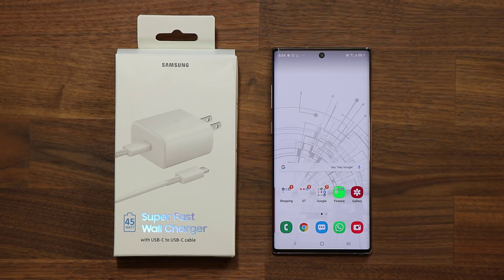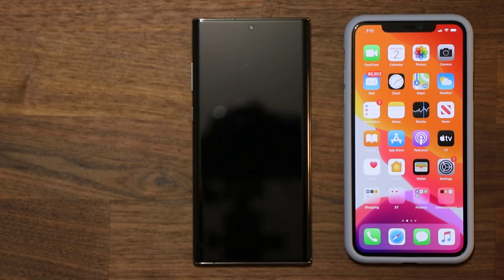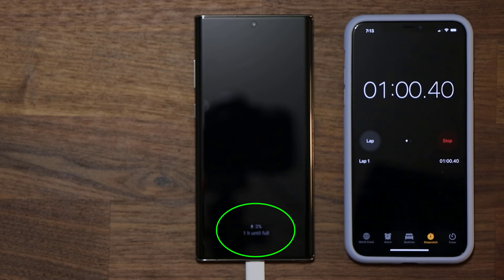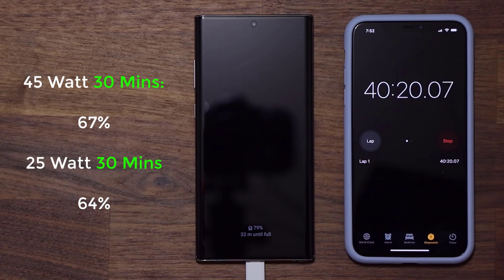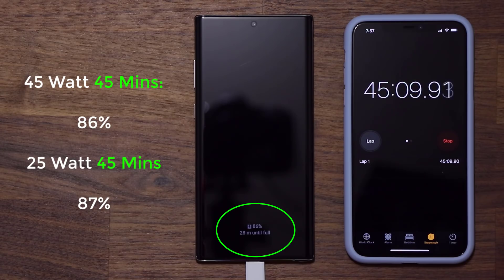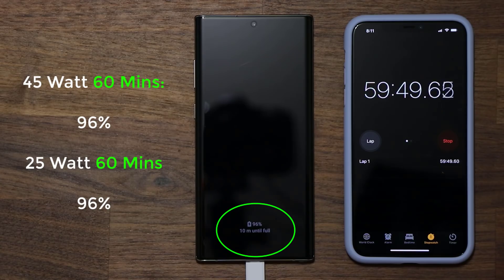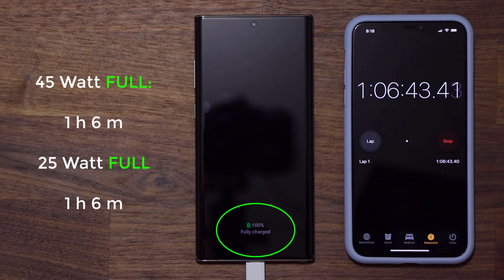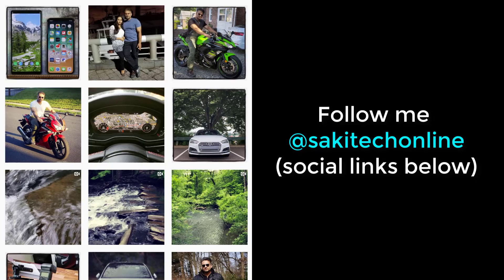Galaxy Note 10 Plus - 45 Watt vs 25 Watt Fast Charging Speed Test - SHOCKING RESULTS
In this video, we will do a 45 Watt super fast charging test on the Samsung Galaxy Note 10 plus and compare it to the 25 Watt super fast charging.

Note 10 plus is capable of super fast 45 Watt charging which can only be achieved by buying the 45 Watt Charger which is $50.

25 Watt charger comes in the box for free.

Let's find out if 45 watt is worth it.

Companies can send product to the following address:

Attn: SAKITECH
135 S Springfield Rd. Unit #681